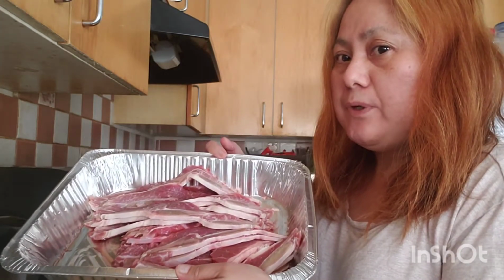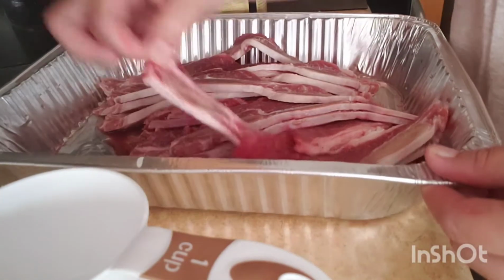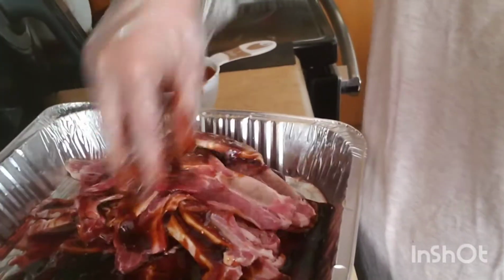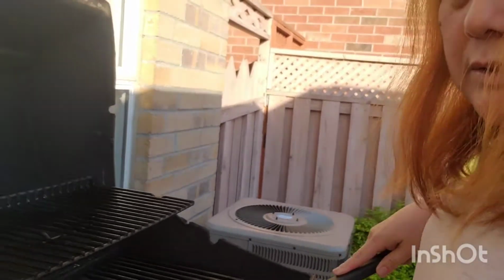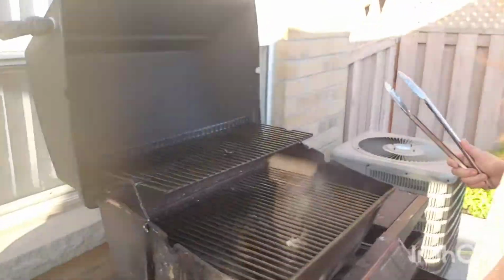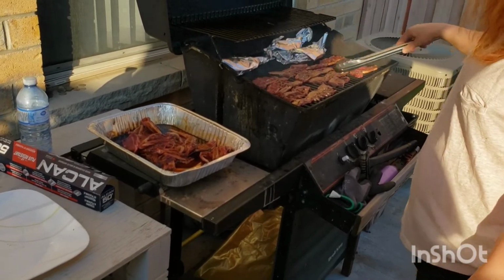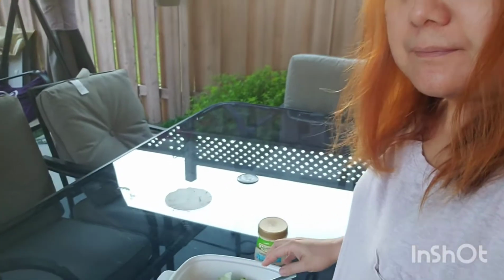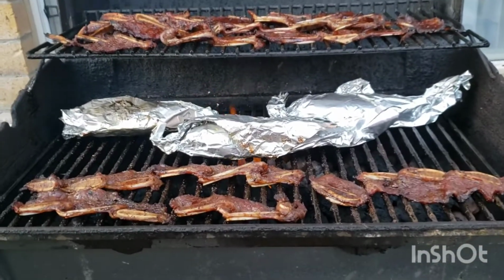Adora the explorer cooked Korean BBQ. Easy to prepare and easy to cook. 😀👍💗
Barbequing for the first time by myself.  It's easy, easy to prepare and easy to cook. 😀👍